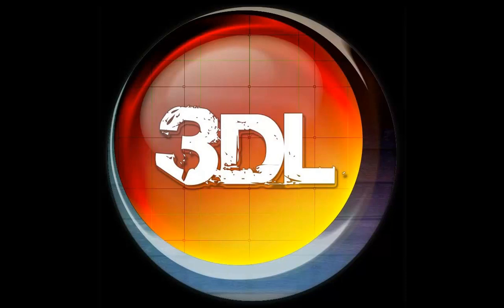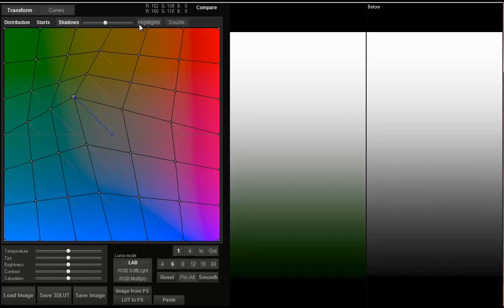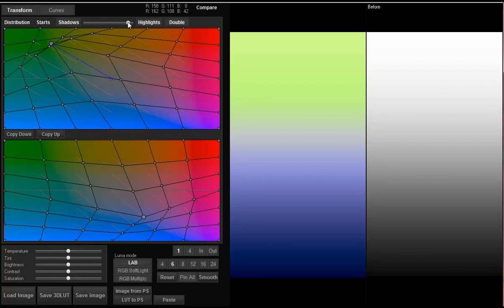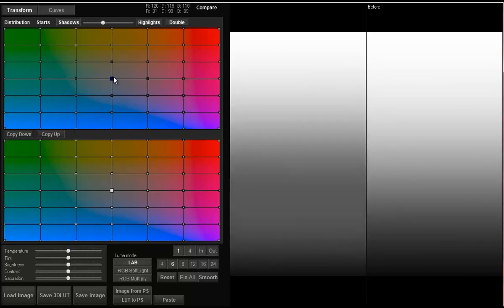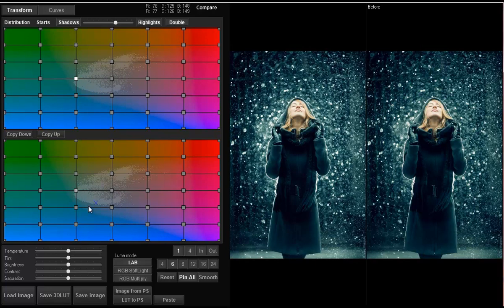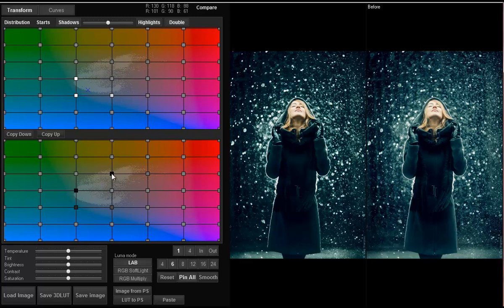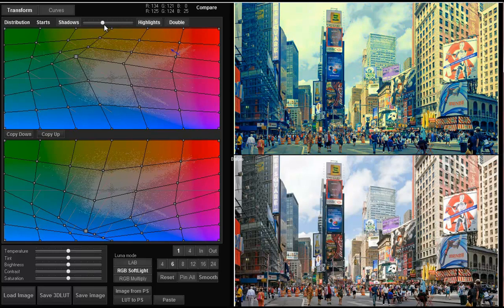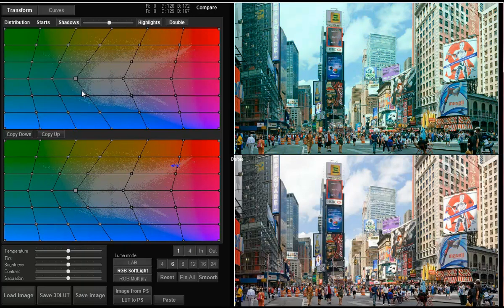3D LUT Creator - Double Grid (English)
3D LUT Creator - Grading example
Voiceover by David Brooks